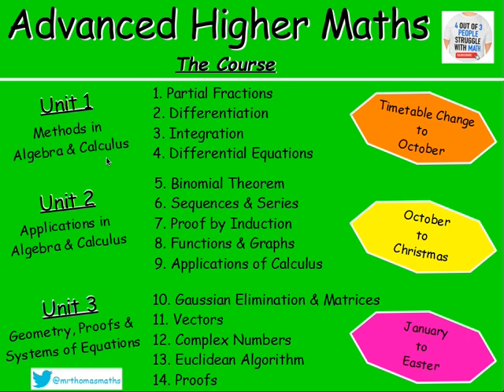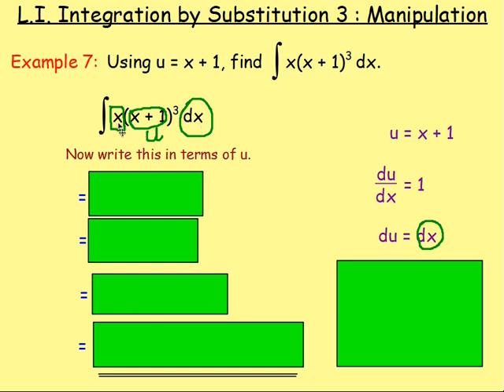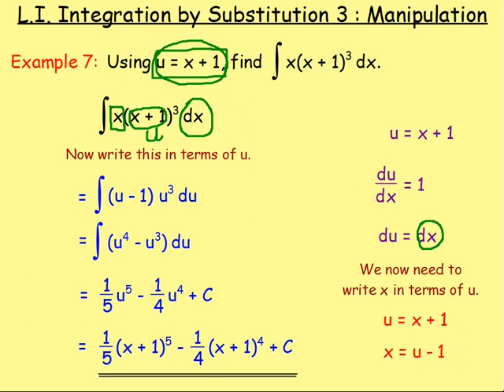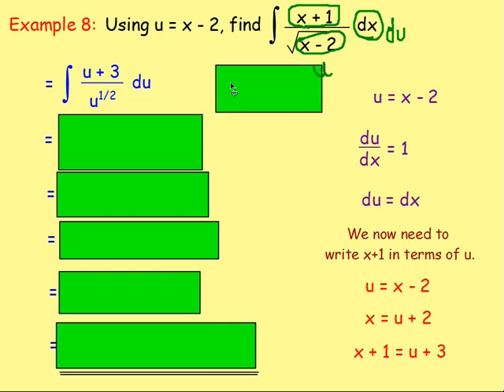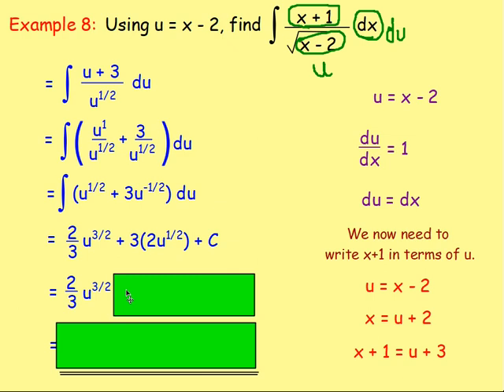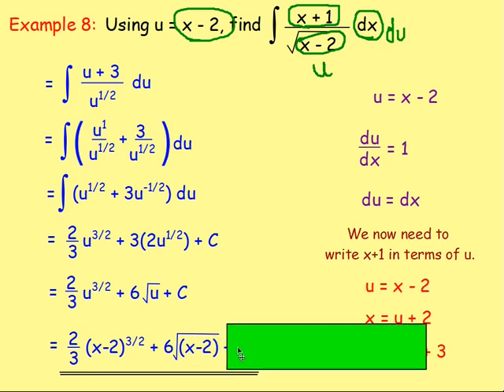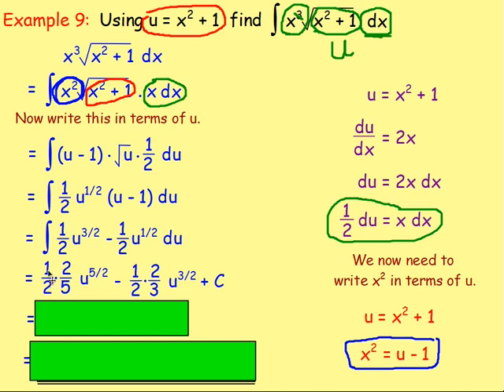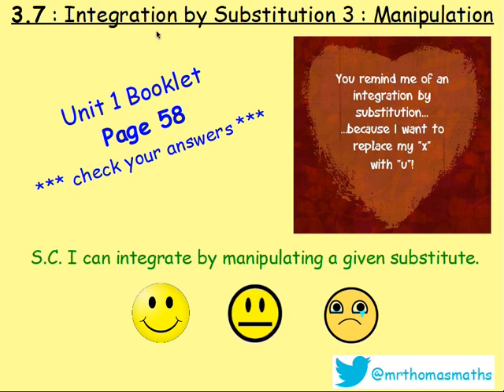3.7 Integration 7 : By Substitution 3, Manipulation – Advanced Higher Maths Lessons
Here is Advanced Higher Maths, Chapter 3 – Integration
Lesson 7 of 16: Integration by Substitution 3 - Manipulation

130 videos have now been uploaded to guide you through the Advanced Higher Maths course and each video includes an explanation along with plenty of worked examples to help you gain a solid understanding. Here is a list of both the chapters and the individual lessons to allow you to target specific outcomes.

CHAPTERS
1. Partial Fractions
2. Differentiation
3. Integration
4. Differential Equations
5. Binomial Theorem
6. Sequences & Series
7. Proof by Induction
8. Functions & Graphs
9. Applications of Calculus
10. Gaussian Elimination & Matrices
11. Vectors
12. Complex Numbers
13. Euclidean Algorithm
14. Proofs

LESSONS

1. PARTIAL FRACTIONS
1. PF1: Distinct Linear Factors
2. PF2: Repeated Linear Factors
3. PF3: Irreducible Quadratic
4. Algebraic Long Division
5. Improper Rational Functions

2. DIFFERENTIATION
1. From First Principles
2. Product Rule
3. Quotient Rule
4. Trig. Terms
5. ‘e’
6. Ln(x)
7. Higher Derivatives
8. Inverse Trig. Functions
9. Implicit Diff 1
10. Implicit Diff 2: Equation of a Tangent
11. Implicit Diff 3: Second Derivatives
12. Logarithmic Diff
13. Parametric Diff 1
14. Parametric Diff 2: Eqn of a Tangent
15. Parametric Diff 3: Second Derivatives
16. Parametric Diff 4: Objects in Motion

3. INTEGRATION
1. Standard Integrals
2. ex
3. Ln(x)
4. Trig. Functions
5. Int by Sub 1
6. Int by Sub 2: Fractions
7. Int by Sub 3: Manipulation
8. Int by Sub 4: Definite Integrals
9. Int by Sub 5: √(a^2- x^2 )
10. Int by Sub 6: Substitution Not Given
11. Inverse Trig. Functions
12. Int using Partial Fractions 1
13. Int using Partial Fractions 2: Algebraic Long Division
14. Int by Parts 1
15. Int by Parts 2: Harder Examples

4. DIFFERENTIAL EQUATIONS
1. Sep the Variables 1
2. Sep the Variables 2: Using Logs and Exponentials
3. Sep the Variables 3: The Particular Solution
4. Sep the Variables 4: Mathematical Models
5. 1st Order Diff Eqn 1
6. 1st Order Diff Eqn 2: The Particular Solution
7. 2nd Order Diff Eqn 1: Homogeneous
8. 2nd Order Diff Eqn 2: Homogeneous – The Particular Solution
9. 2nd Order Diff Eqn 3: Non-Homogeneous
10. 2nd Order Diff Eqn 4: Non-Homogeneous – The Particular Solution
11. 2nd Order Diff Eqn 5: Amended Particular Integral

5. BINOMIAL THEOREM
1. Factorials
2. Binomial Coefficients
3. Binomial Theorem / Expanding (x + y)n
4. Finding Coefficients

6. SEQUENCES & SERIES
1. Sigma Notation
2. The Sum of a Series with Partial Fractions
3. The Method of Differences
4. Summation Formulae
5. Arithmetic Sequences
6. The Sum of an Arithmetic Sequence
7. Geometric Sequences
8. The Sum of a Geometric Sequence
9. Sum to Infinity
10. MacLaurin Series 1
11. MacLaurin Series 2: Harder Examples

7. PROOF BY INDUCTION
1. Standard Examples
2. Harder Examples

8. FUNCTIONS & GRAPHS
1. Sketching Rational Functions
2. Sketching Imp Rational Functions 1
3. Sketching Imp Rational Functions 2 (Stat Points Required)
4. Sketching the Modulus Function
5. Odd and Even Functions
6. Stationary Points Using the Second Derivative
7. Points of Inflection

9. APPLICATIONS OF CALCULUS
1. Displacement, Velocity and Acceleration
2. Related Rates of Change 1 – Exp Defined Rates
3. Related Rates of Change 2 – Imp Defined Rates
4. The Area Between a Curve & the y-axis
5. Volumes of Solids of Revolution 1 X-axis
6. Volumes of Solids of Revolution 2 Y-axis

10. GAUSSIAN ELIMINATION & MATRICES
1. GE 1
2. GE 2 - Special Cases (Redundancy, Inconsistency & Ill-Conditioning)
3. An Introduction to Matrices
4. Matrix Multiplication
5. The Identity Matrix
6. The Determinant of a Square Matrix
7. Inverse of a Matrix
8. Inverse of a 2x2 Matrix
9. Inverse of a 3x3 Matrix
10. Transformation Matrices
11. Composition of Transformations

11. VECTORS
1. Eqn of a Line : Symmetric Form
2. Eqn of a Line : Parametric Form
3. The Intersection of 2 Lines
4. The Angle Between 2 Lines
5. The Eqn of a Plane
6. The Vector Product
7. The Angle Between Two Planes
8. Line & Plane Intersection Point
9. The Angle Between a Line & a Plane
10. The Intersection of Planes
11. The Shortest Dist from a Point to a Line
12. The Shortest Dist from a Point to a Plane

12. COMPLEX NUMBERS
1. Introduction: Add/Subtract/Multiply/Divide
2. Polynomial Equations
3. Polar Form 1: Argand Diagram, Modulus & Argument
4. Polar Form 2: Multiplication & Division
5. De Moivre's Theorem
6. Roots of Complex Numbers
7. Trig. Identities
8. Locus in the Complex Plane

13. EUCLIDEAN ALGORITHM
1. Number Bases (Division Algorithm)
2. EA1: The Greatest Common Divisor
3. EA2: Expressing the GCD in Terms of a and b

14. PROOFS
1. Disproof by Counter Example
2. Direct Proof
3. Negation Statements
4. By Contradiction
5. By Contrapositive